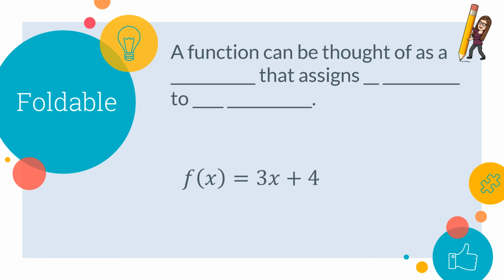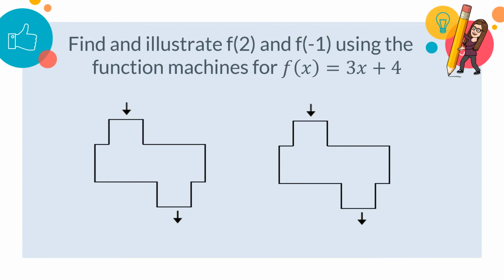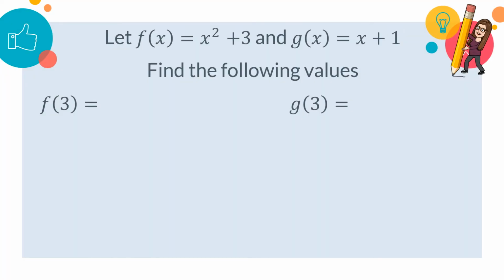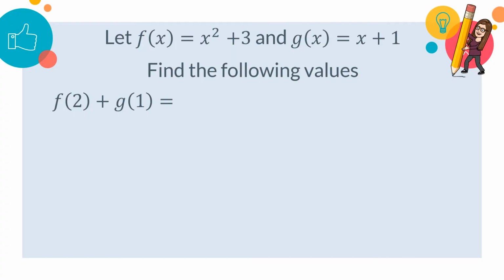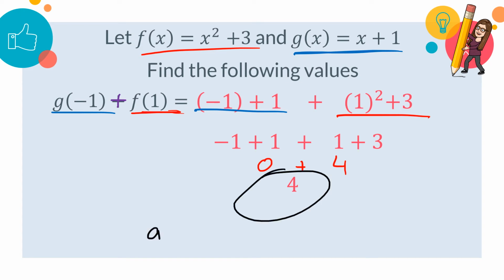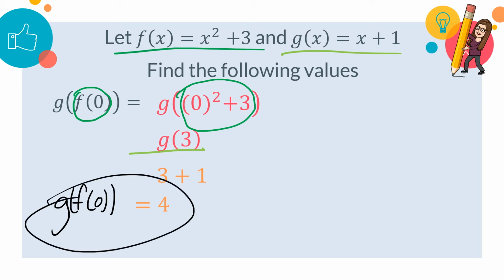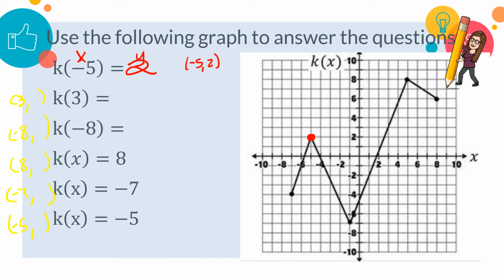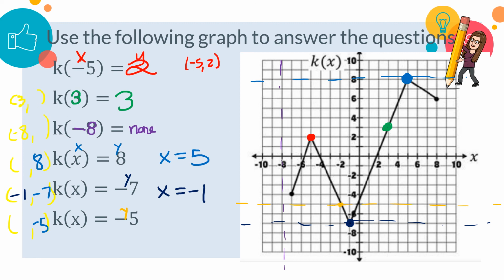Function Notation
Let's explore how to use function notation.